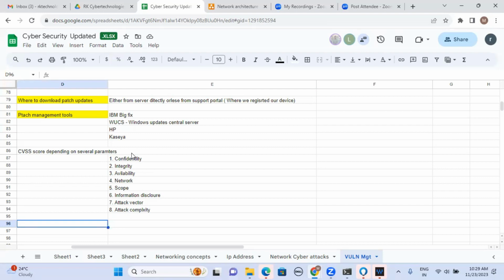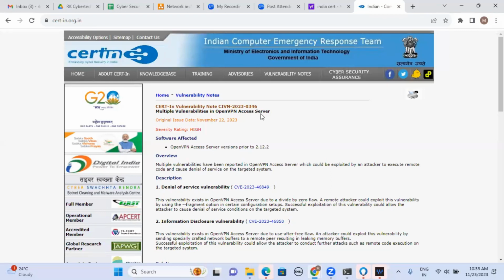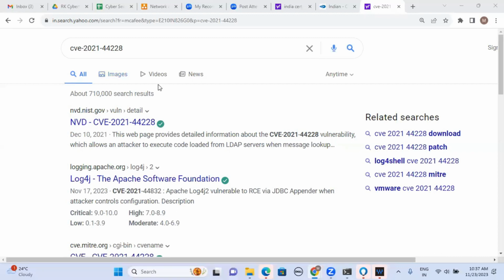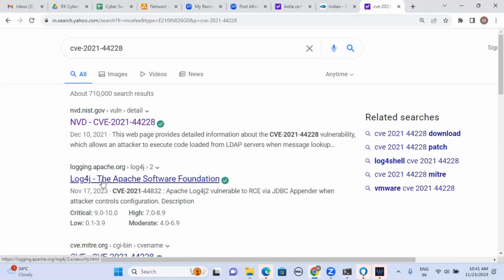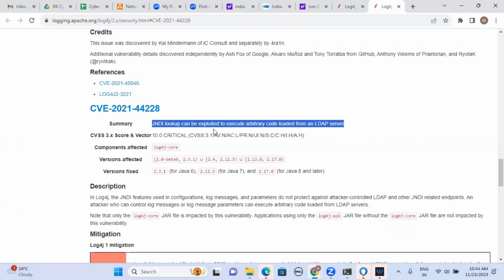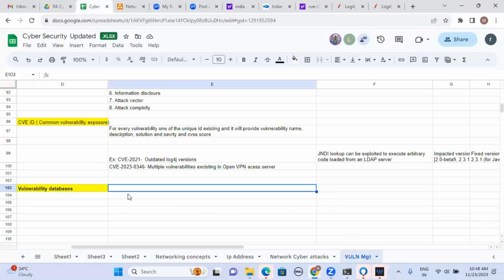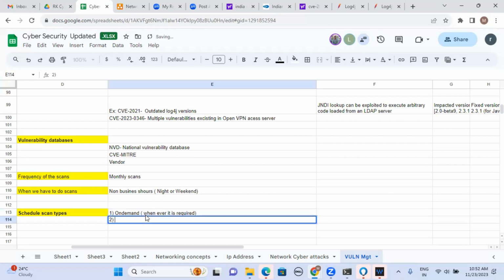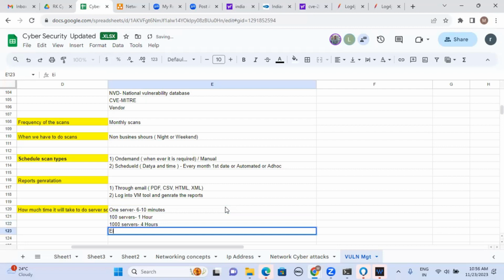Vuln Mgt- Part 3